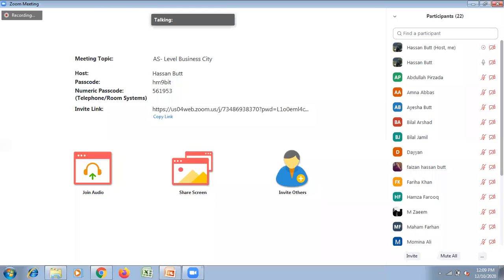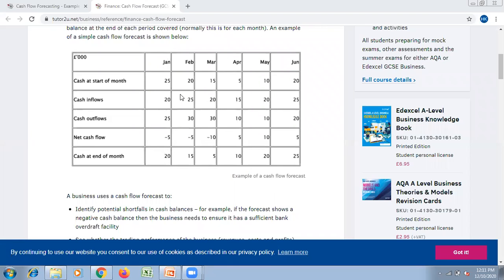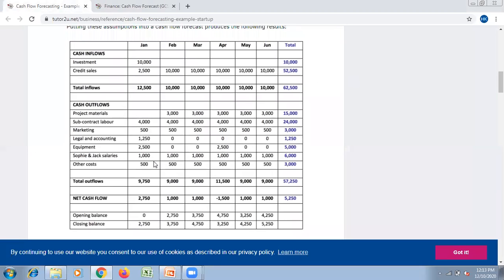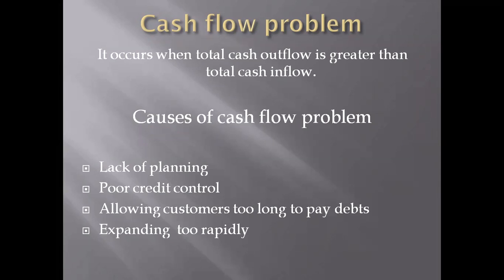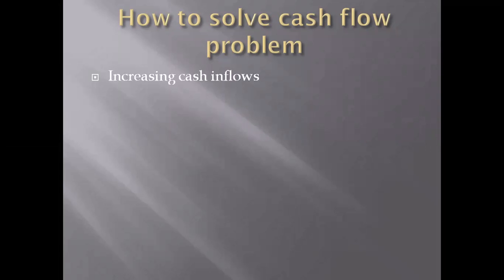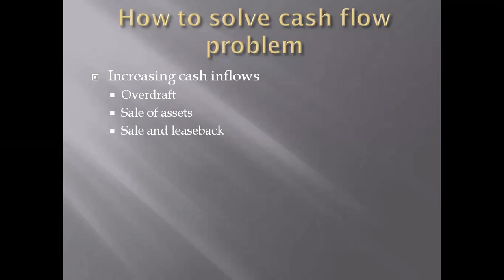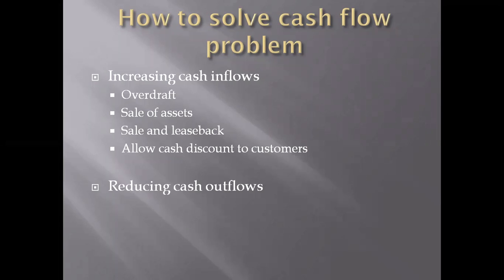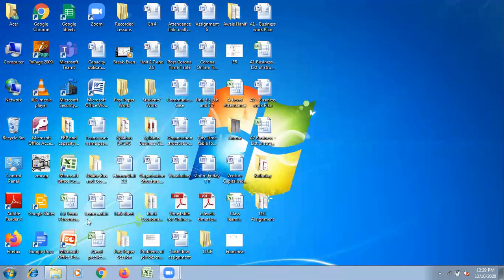Ch 31 Forecasting and managing cash flows Part 3 + Ch 29 Costs Part 1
Ch 31 Forecasting and managing cash flows Part 3
Ch 29 Costs Part 1